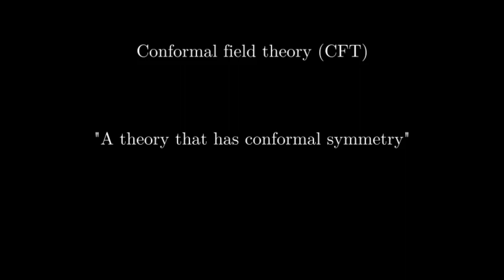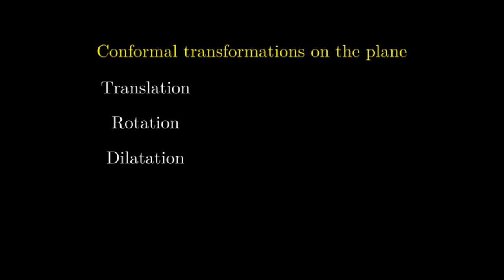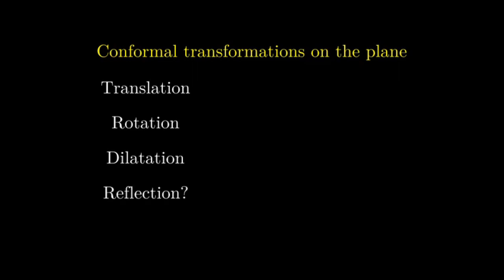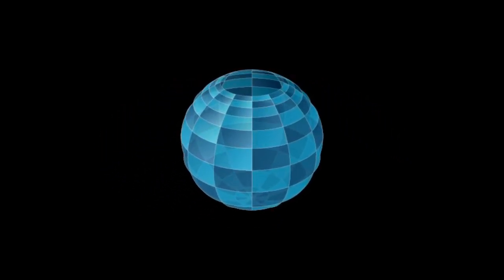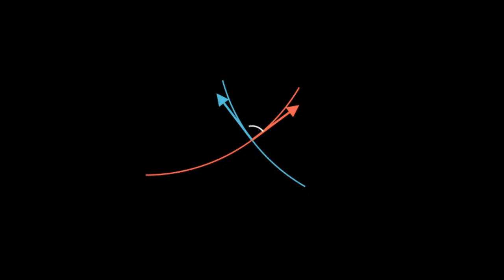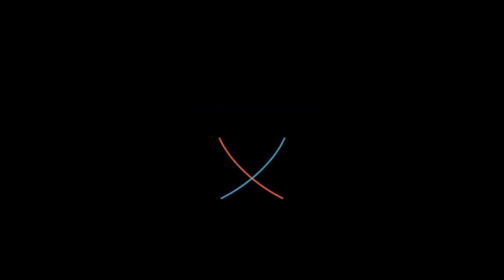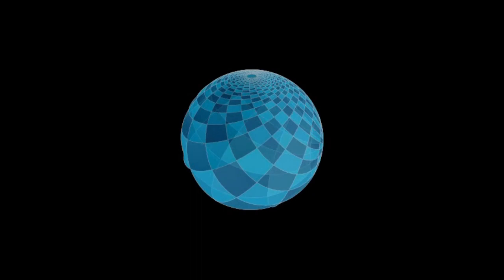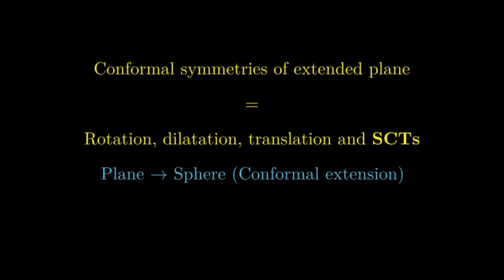Invitation to Conformal Field Theory: Through the Looking Glass of Conformal Symmetry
At its simplest, a conformal field theory is a theory which has conformal symmetry (and is described in the language of fields). This video seeks to explain what conformal symmetry is, in visual terms, to provide an introduction to the rich theory of CFT.

0:00 Introduction
1:50 Why is conformal symmetry weird?
2:50 Conformal symmetry in the plane
6:40 The conformally extended plane
8:00 Angles on spheres
10:30 Extended symmetry of the extended plane

Animations produced in Manim Community Edition.